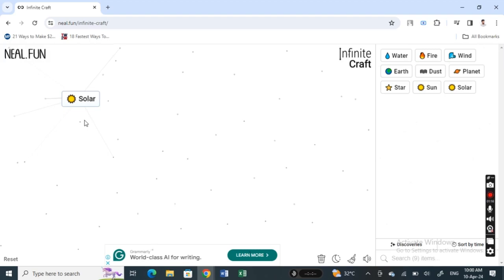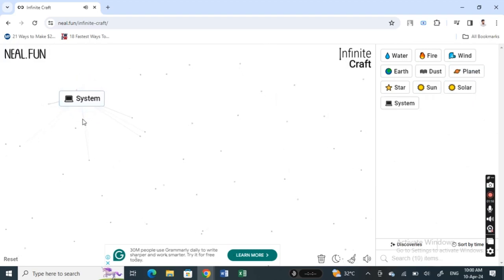How to Make a Computer in Infinite Craft (Best Method)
Learn how to make a computer in Infinite Craft with the best method! Follow our step-by-step guide to create your own computer in the game.